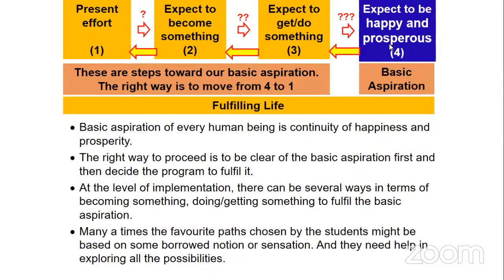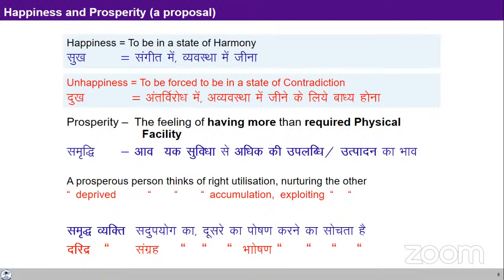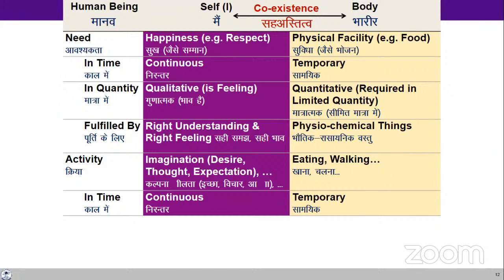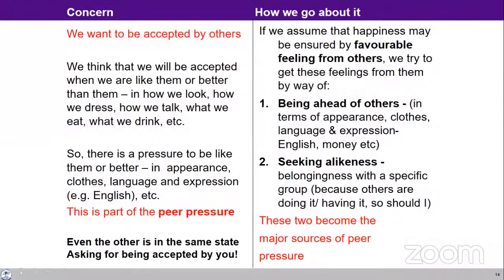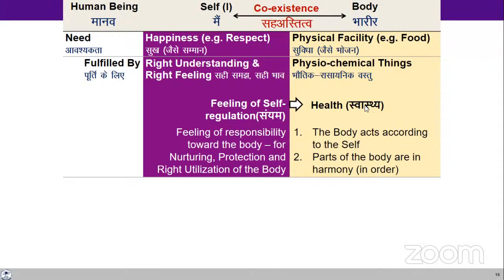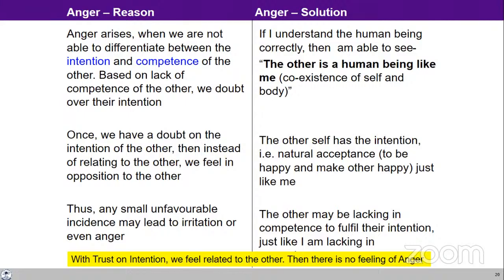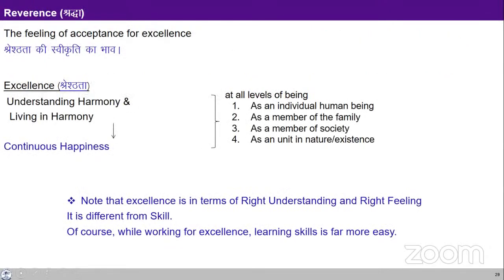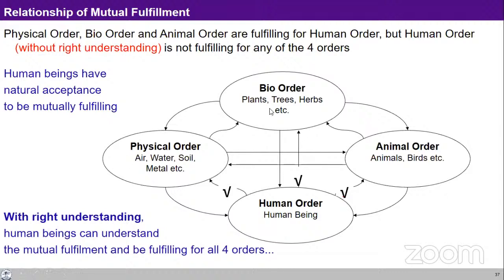Common Follow-up Session (UHV) of eSIP Online